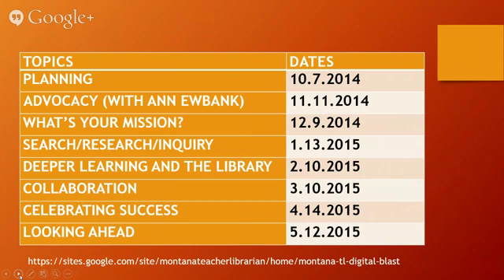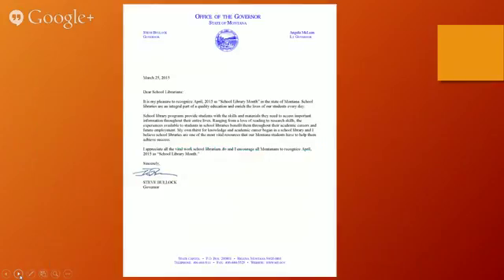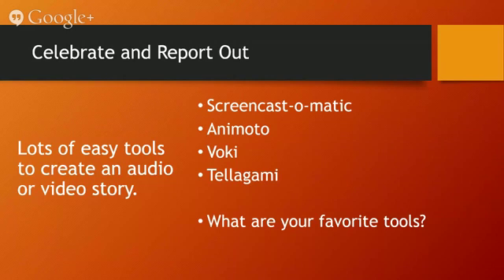Montana Teacher-Librarian Digital Media Blast #8 - Celebrating Success